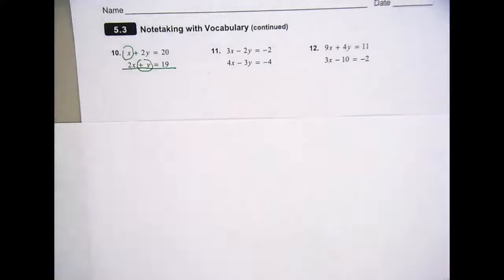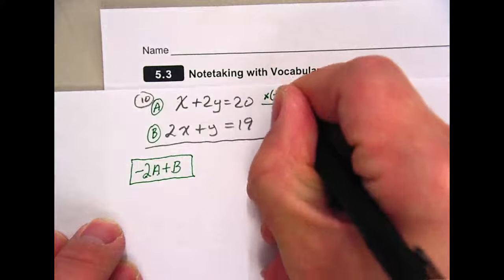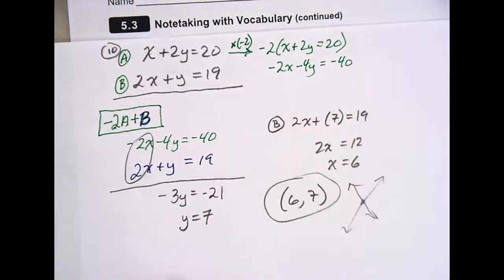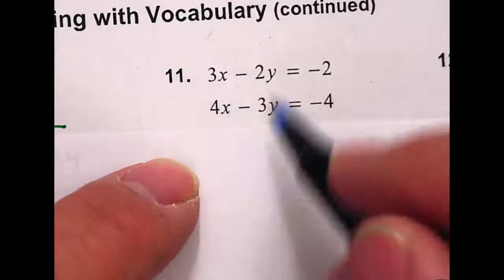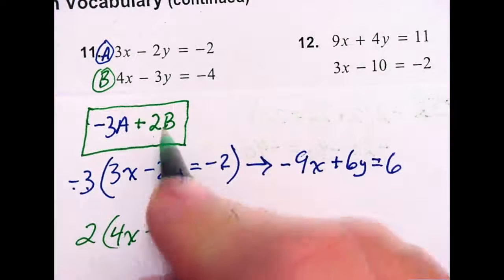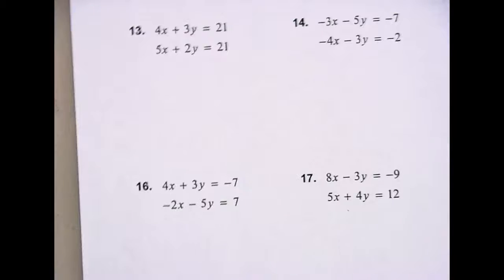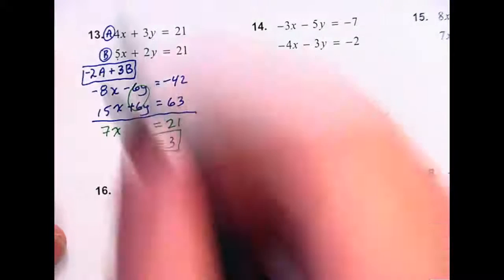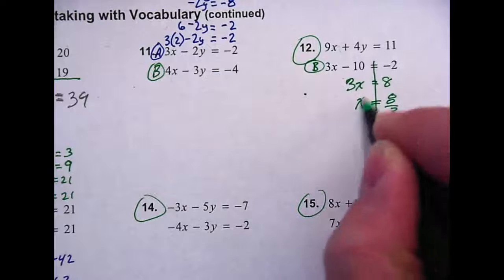Alg BID 5.3, Systems (Elimination), Part B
Systems Elimination